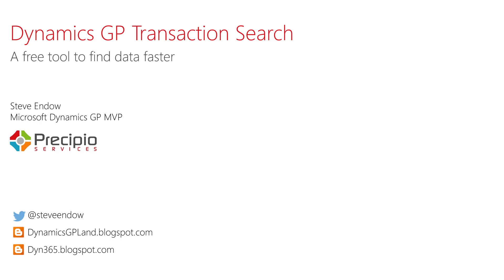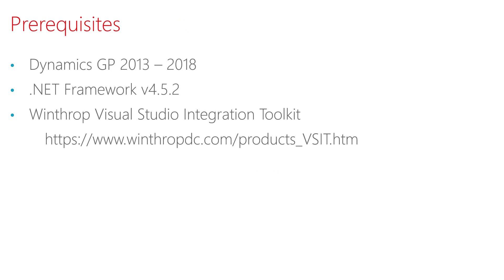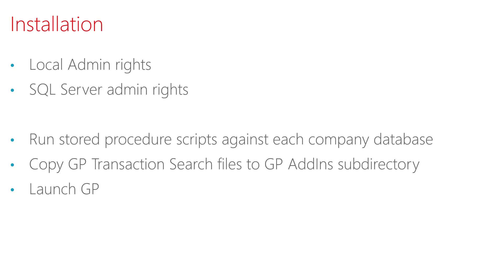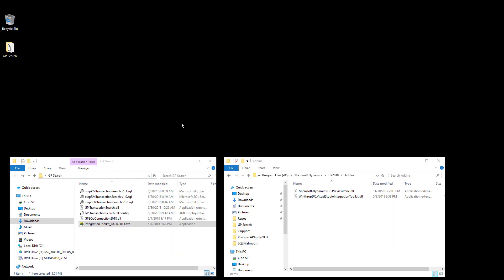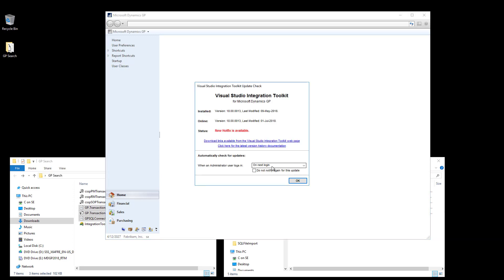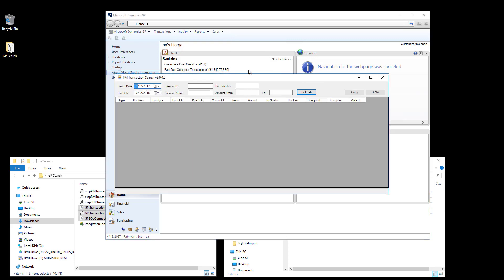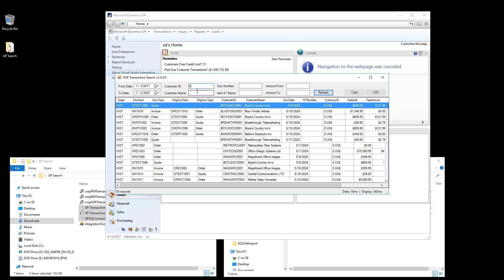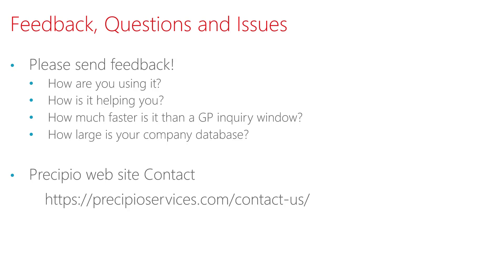FREE Dynamics GP Transaction Search Version 2.0!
Use the Dynamics GP Transaction Search tool instead of GP inquiry windows to quickly and easily find specific transactions.

Version 2 includes Payables, Receivables, and Sales Order Processing search windows!